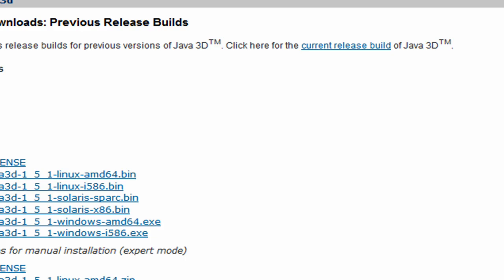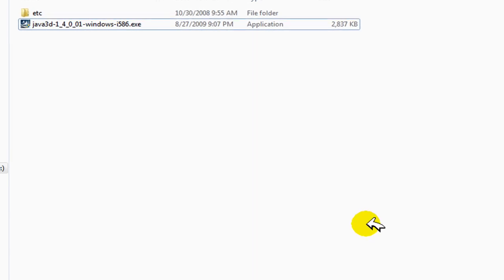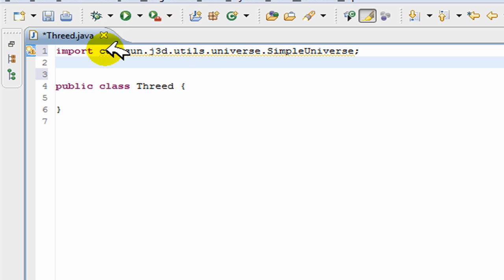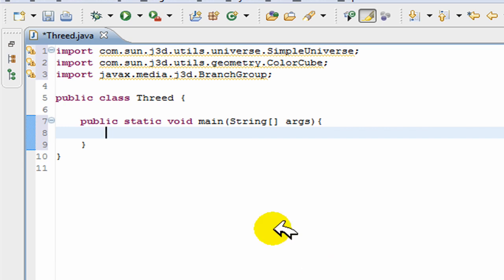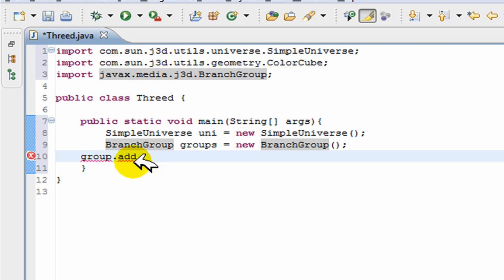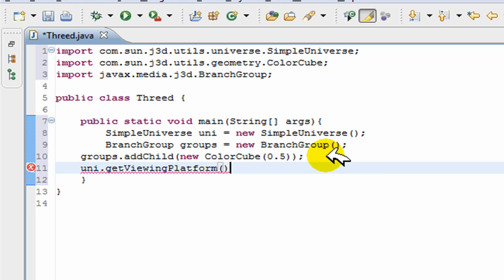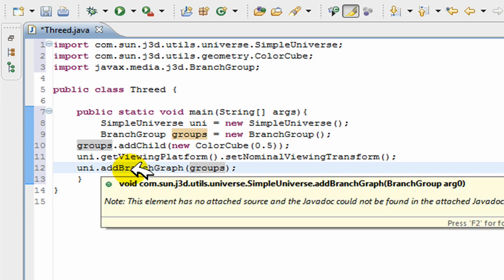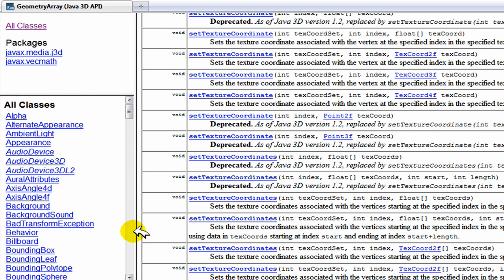[HD] Java 3D Swing Tutorial - Installing Java 3D & First 3D GUI Program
This tutorial will show you how to install Java 3D (j3d) and how to create your first program using the libraries from Java 3D.

Next video, I will be showing you how to do basic lighting in j3d so that you can get a "3-D" effect on ANY shape.